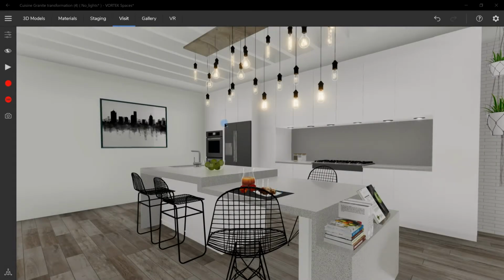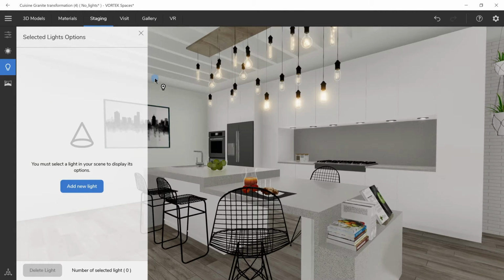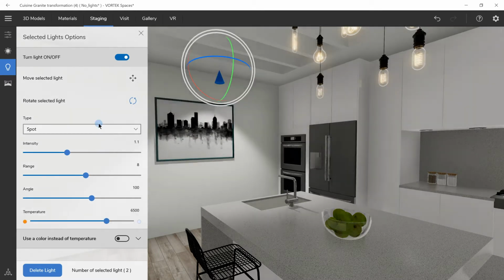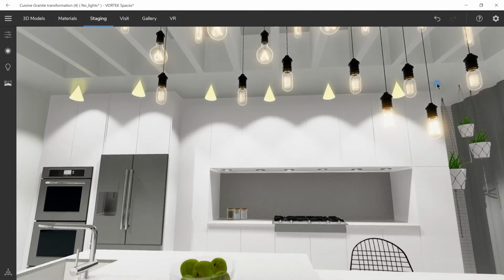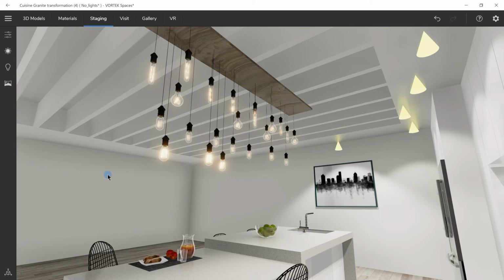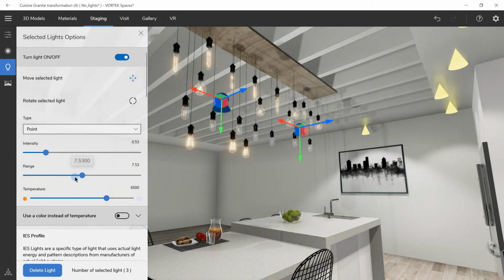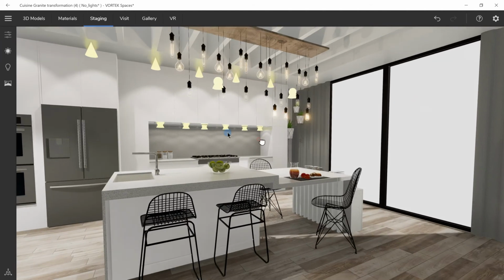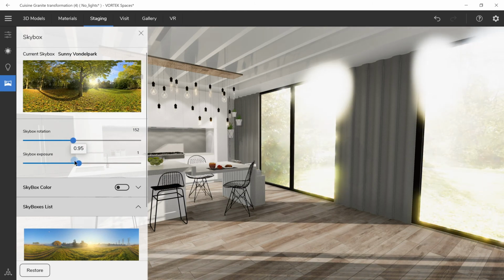How to Add and Adjust Lighting in Your Project - Tutorial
Tutorial on how to add and adjust lighting in your project.